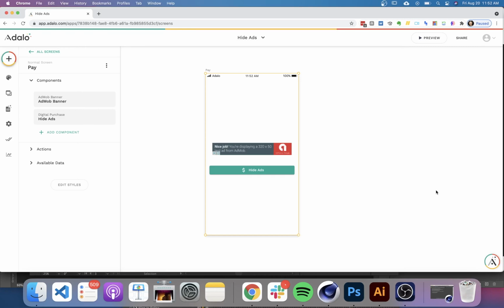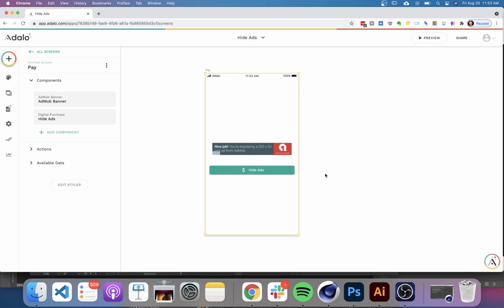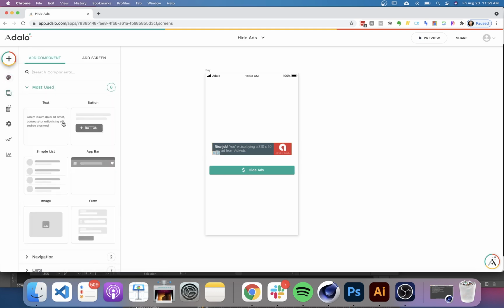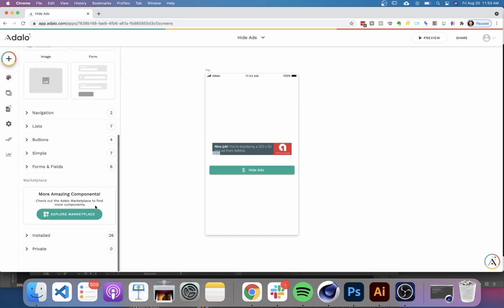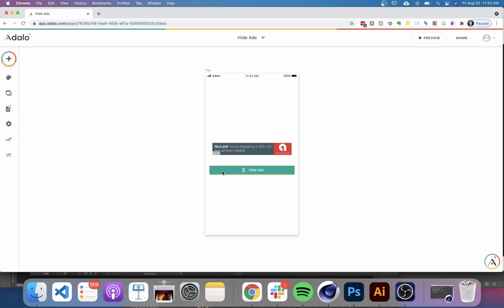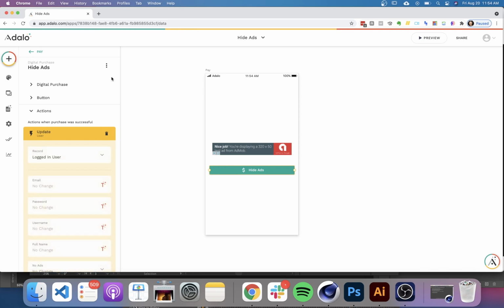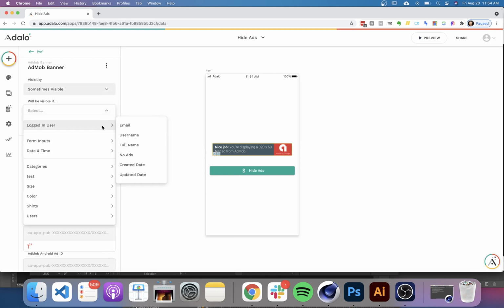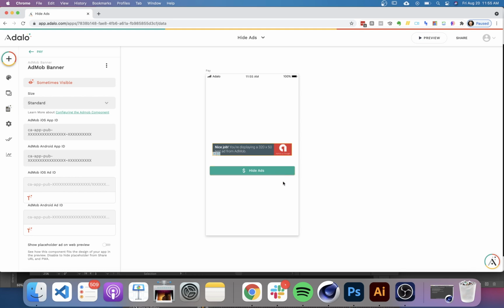Give Users Options to Have Ads or Pay in Adalo